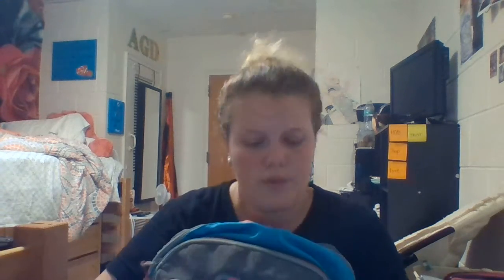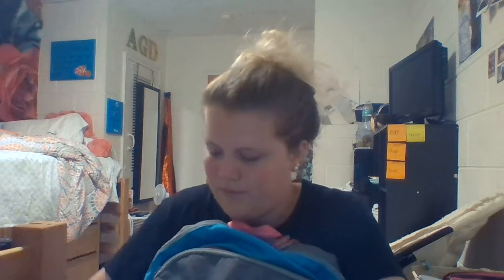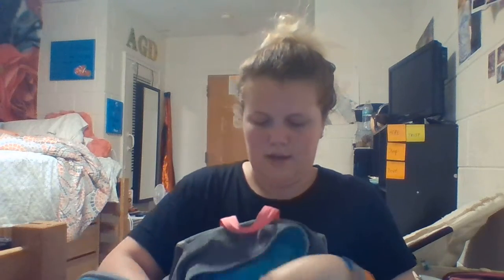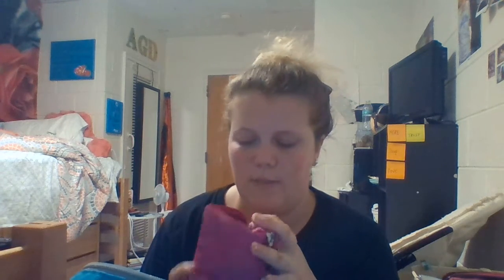What's in my Backpack 2018